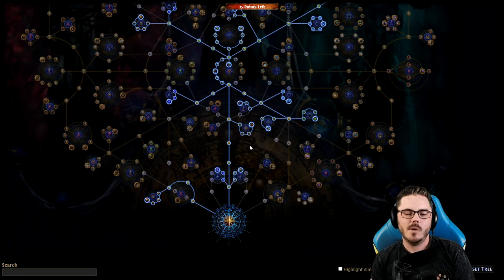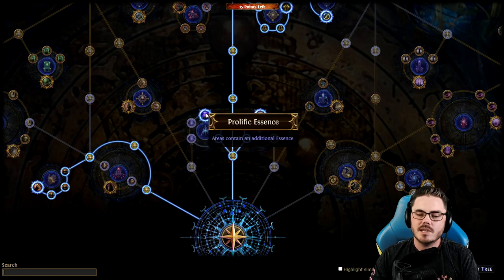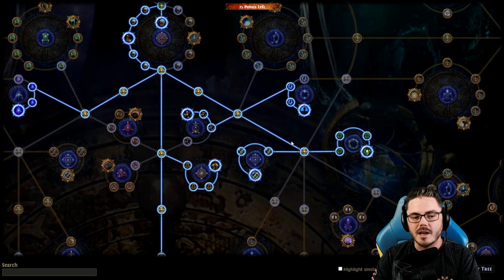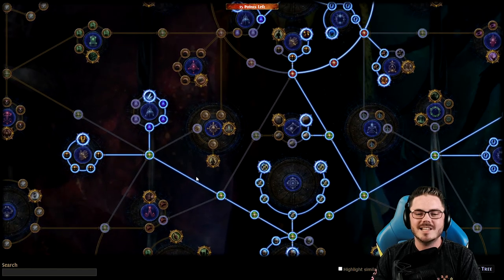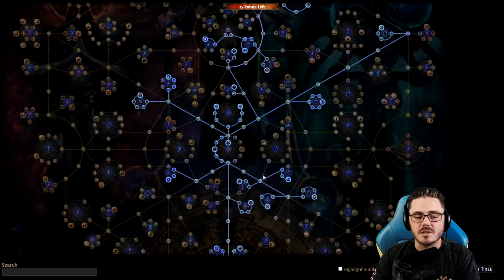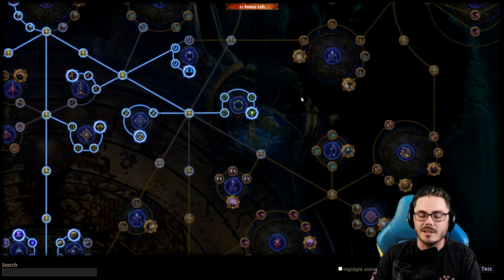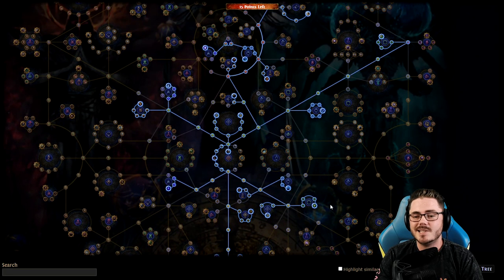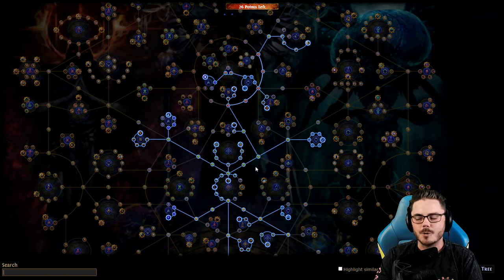PATH of EXILE: Simple Atlas Passive Build for Normies Like Me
Simple and straightforward Atlas Passive Tree Mapping strategy for PoE, no need for endgame bossing or complicated mechanic stacking or side content - just run nice maps! Don't be afraid to change things up and focus on content you like the most.

Just run Fortune Favors the Brave, or Abyss for nice currency potential or Domination for XP focus!

I'm on Twitch btw